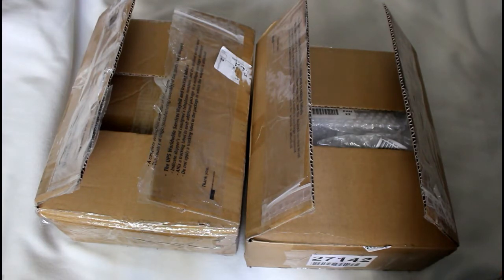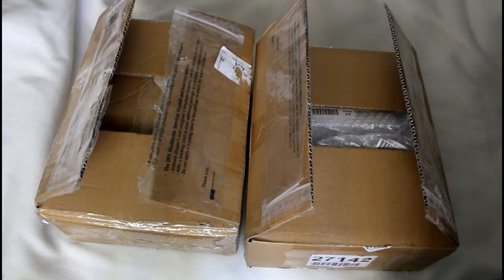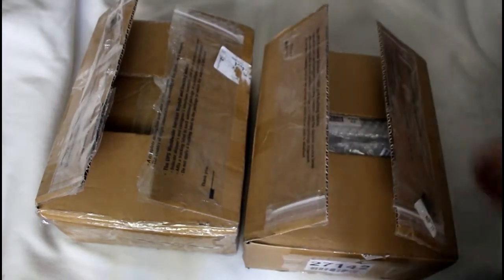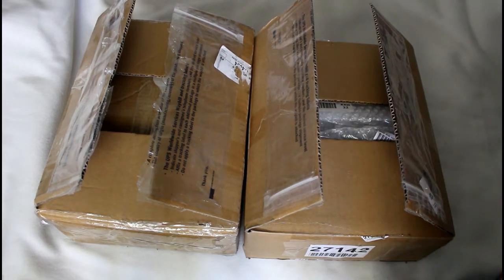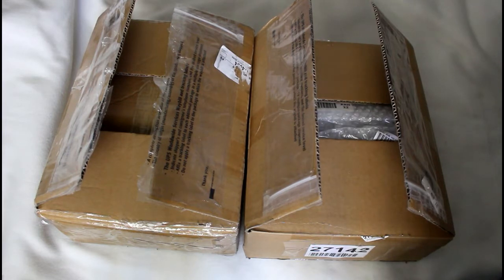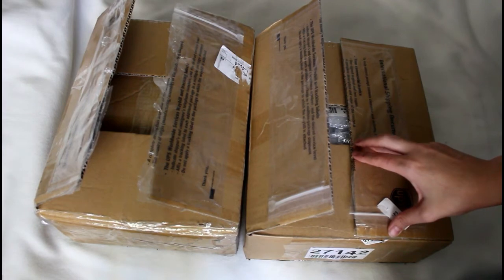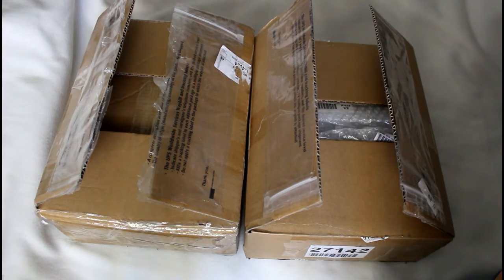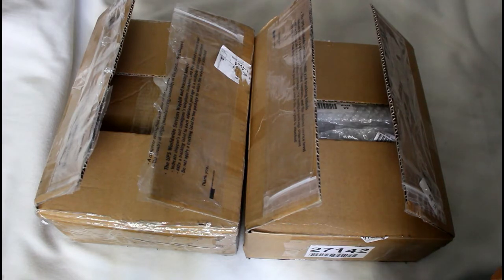Japanese Proxy Site Kpop Haul [Zenmarket] | October 2017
There's lots of fun things in this Zenmarket haul. Albums from MYNAME & Park Jungmin, Concert DVDs from TVXQ,  and lots of 2PM fansite & concert goods.

Hope you guys enjoyed my ridiculousness and let me know down below if you have any questions or comments!

Also, I misspoke about the Park Jungmin boxset - the single is called Tonight's the Night. Not Wake Me Tonight, lol 😅